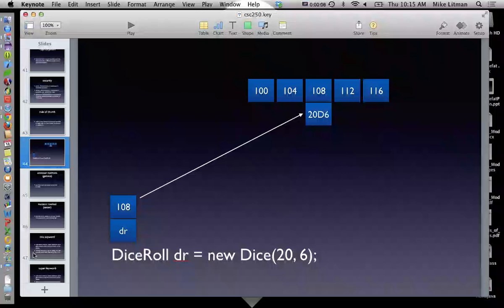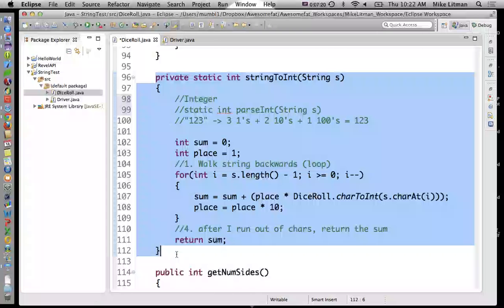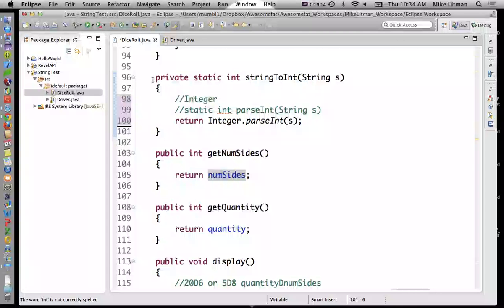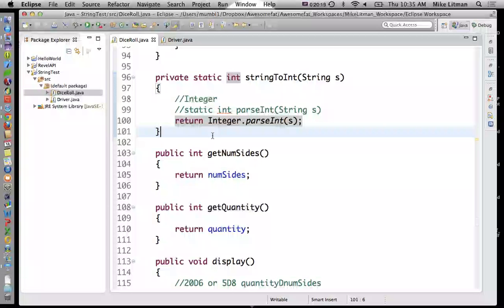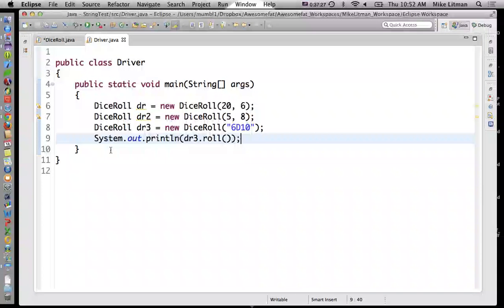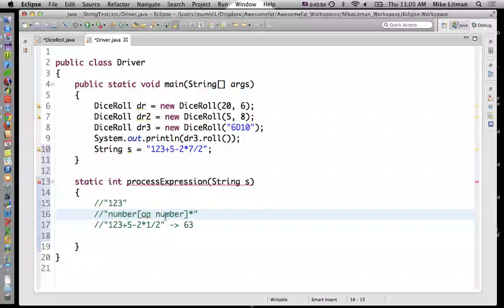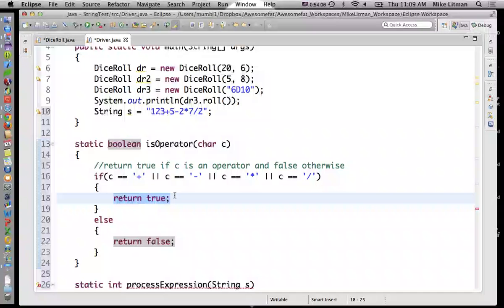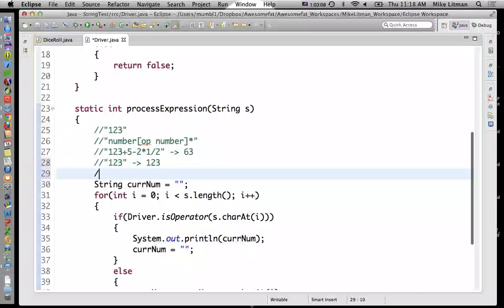CSC250_11_14_13